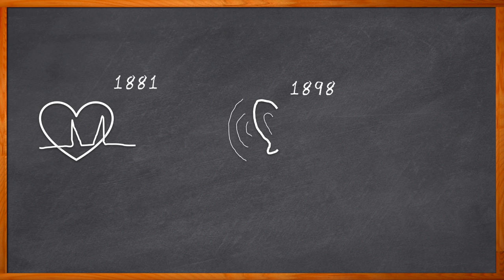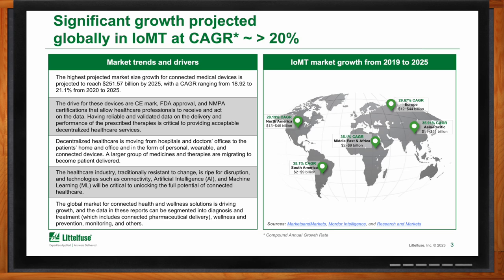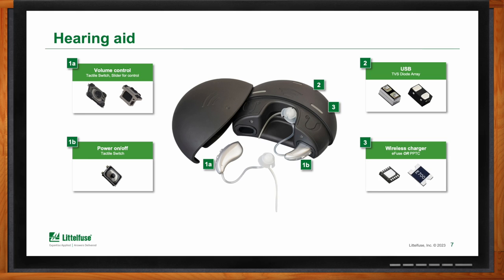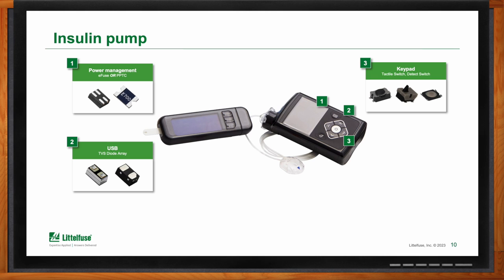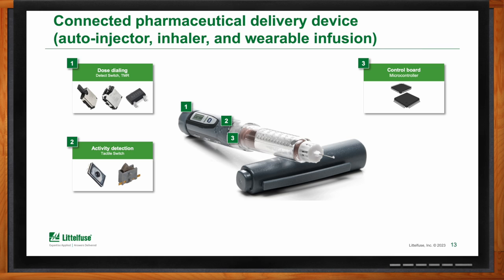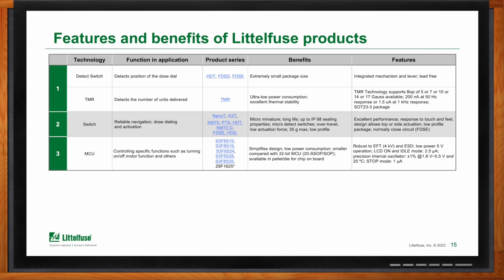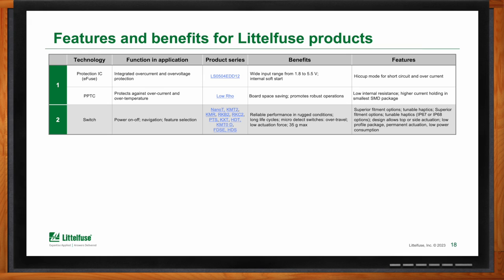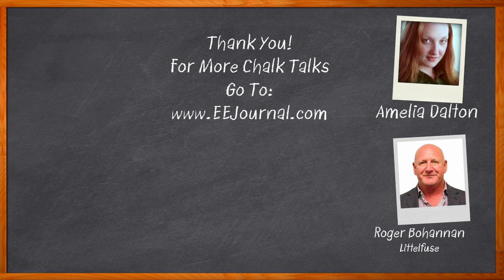Portable Medical Devices and Connected Health -- Littelfuse and Mouser Electronics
June 26, 2023 -- Decentralized healthcare is moving from hospitals and doctors’ offices to the patients’ home and office and in the form of personal, wearable, and connected devices. In this episode of Chalk Talk, Amelia Dalton and Roger Bohannan from Littelfuse examine the components, functions and standards for a variety of portable connected medical devices. They investigate how Littelfuse can help you navigate the development of your next portable connected medical design.